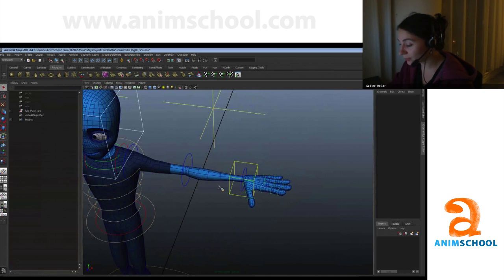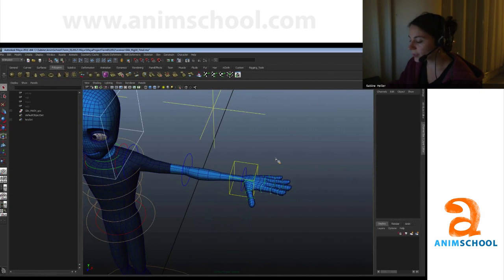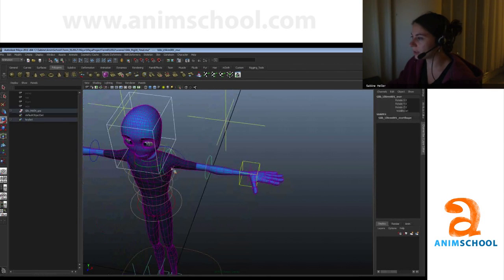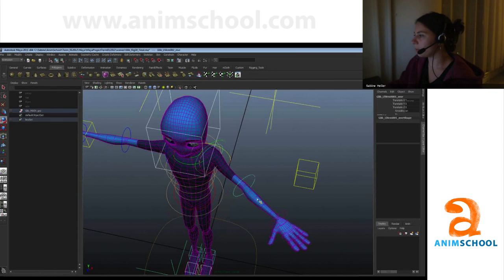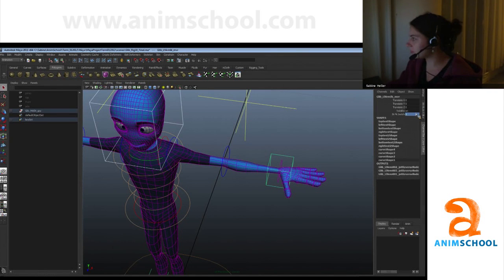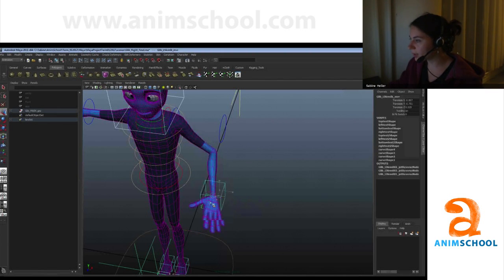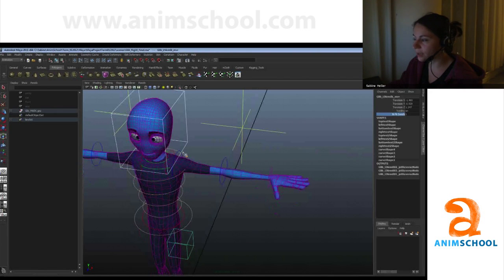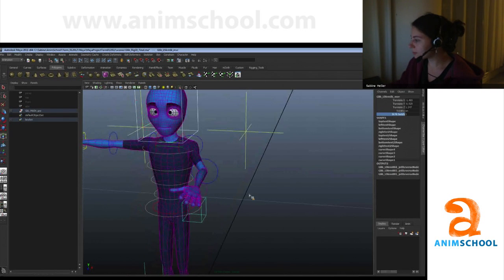Animation School - AnimSchool Classtime: The difference between IK and FK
AnimSchool Instructor and Blue Sky Rigger, Sabine Heller, explains the difference between IK and FK to her Introduction to Rigging class.